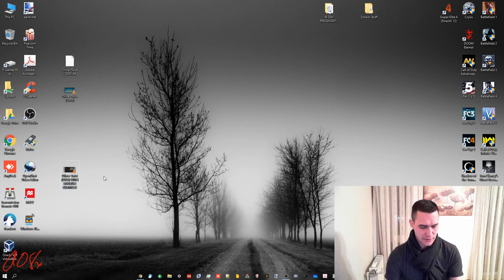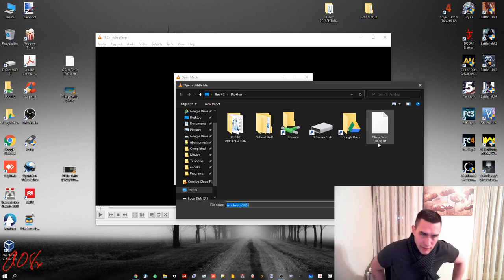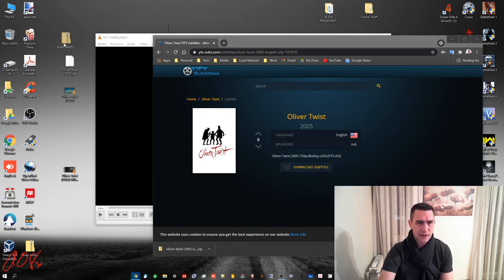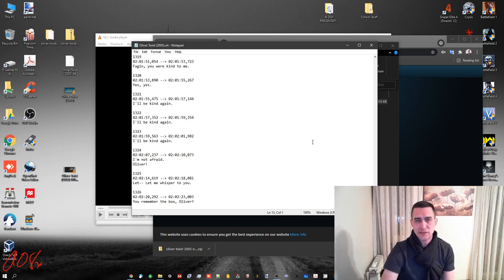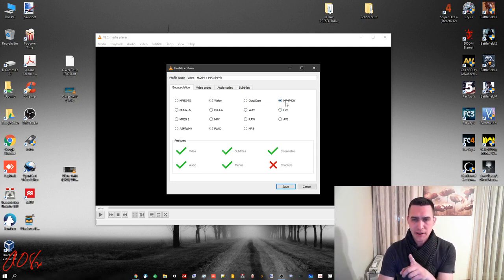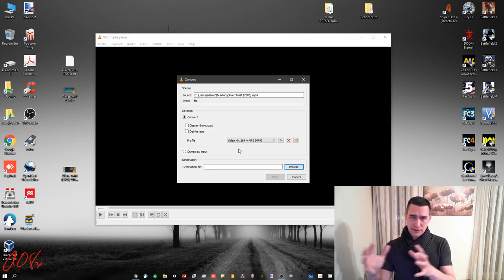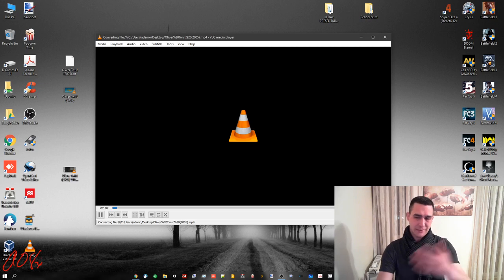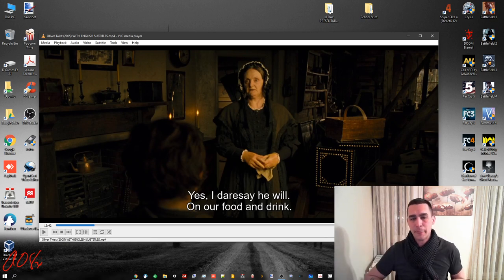HowTo Easily Hard Code Subtitles Onto a Video Using VLC Media Player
This is the easiest way that I have found to hard encode subtitles onto a video file.  There are other ways, for sure, but each of them gave me issues.  At any rate, follow this and you should be in good shape.  Hope this helps someone.  Enjoy!